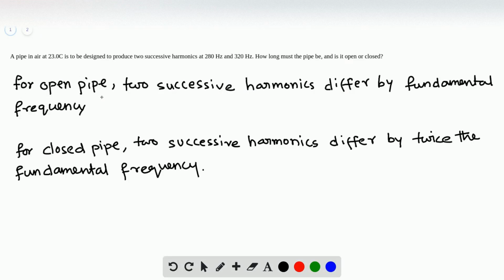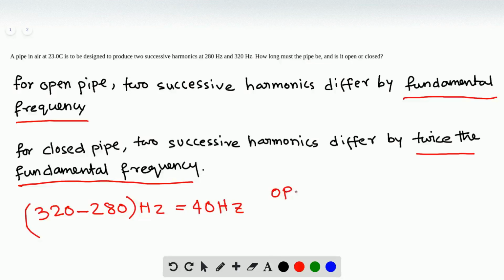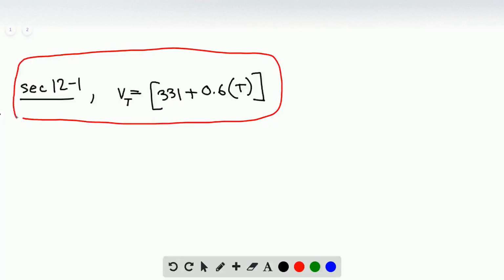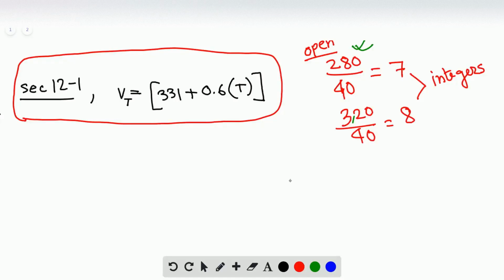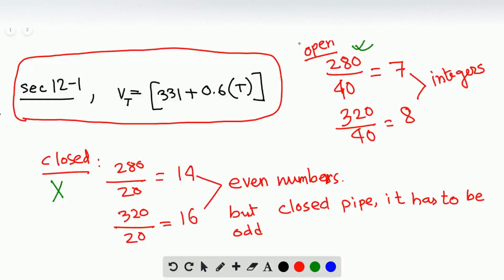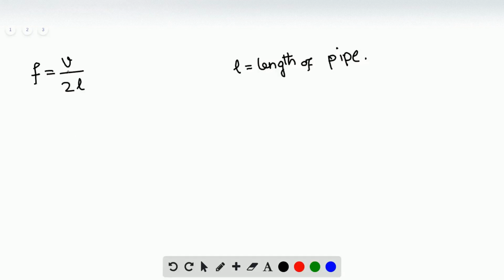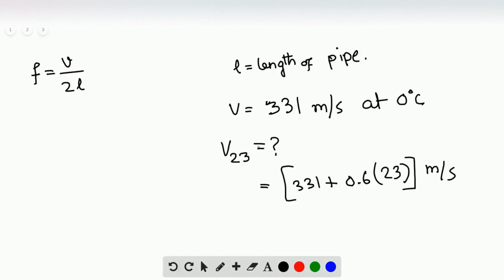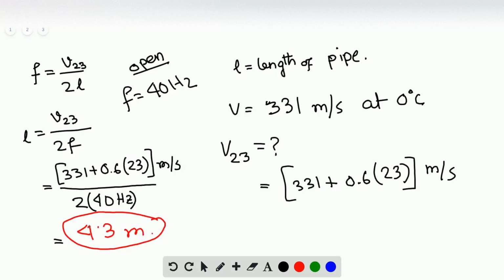A pipe in air at 23 0C is to be designed to produce two successive harmonics at 280 Hz and 320 Hz H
A pipe in air at 23.0C is to be designed to produce two successive harmonics at 280 Hz and 320 Hz. How long must the pipe be, and is it open or closed

📕 Economics Q&A
📕 Chemistry Q&A
📕 Math Q&A
📕 Statistics Q&A
📕 Computerscience Q&A
📕 Accounting Q&A
📕 Biology Q&A
📕 Physics Q&A